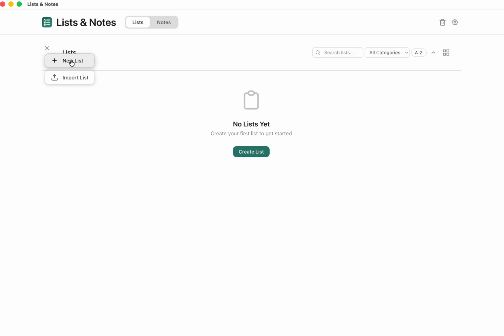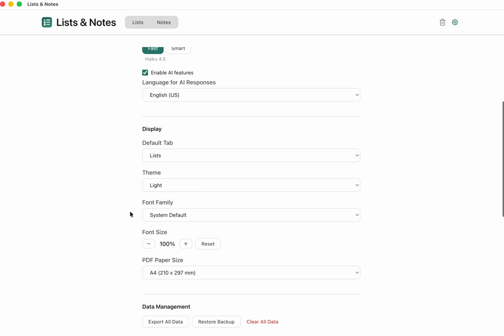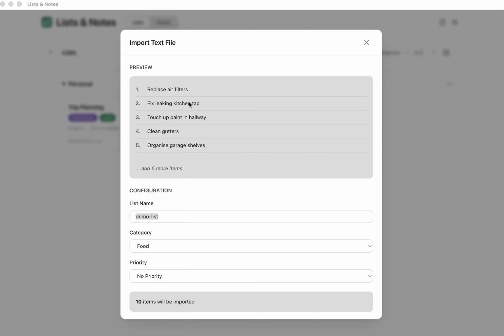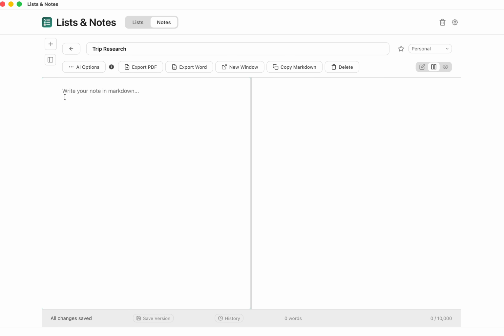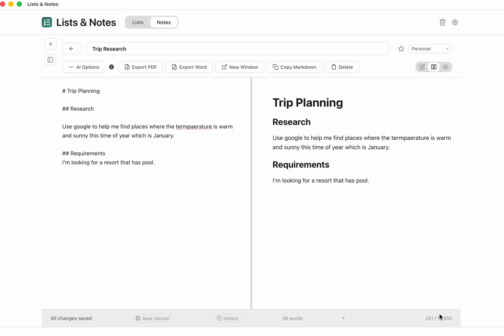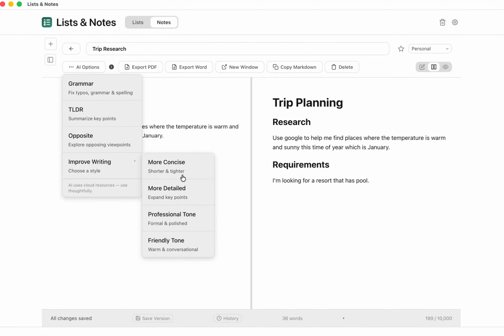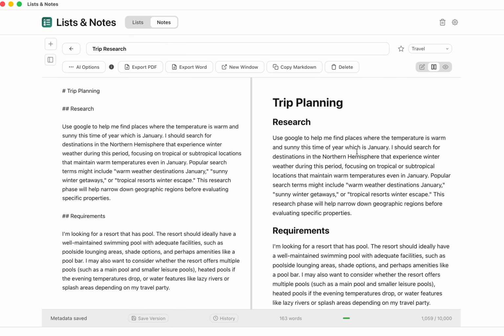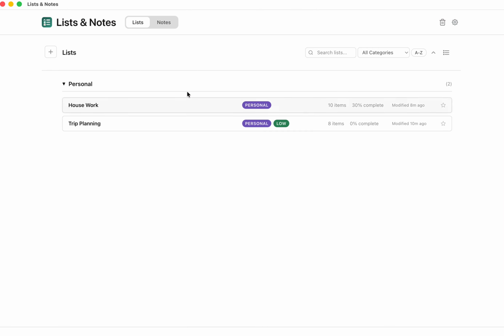Lists & Notes — Mac App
Lists & Notes — A local-first list and notes manager for macOS

Most productivity apps want your data in their cloud and a monthly fee. Lists & Notes keeps everything on your Mac — no account, no sync, no subscription.

Create lists, write notes in Markdown, organise with categories, and export when you need to share.

Features:
- Lists with checkable items, priorities, and completion tracking
- Markdown notes with live preview (split, edit, or preview mode)
- Categories and subcategories for organisation
- Export notes to PDF or Word (DOCX)
- AI-powered suggestions, grammar checking, and writing tools (optional, BYOK)
- Daily auto-backups with one-click restore
- Trash with 14-day recovery
- Light and dark themes
- All data stays on your Mac — no account, no cloud, no tracking

$15 AUD — one-time purchase, no subscription.